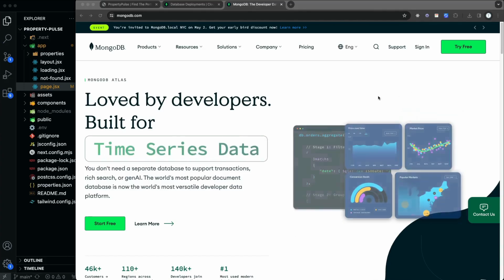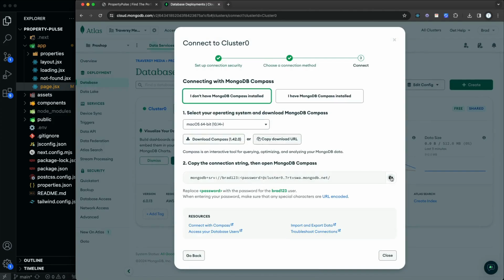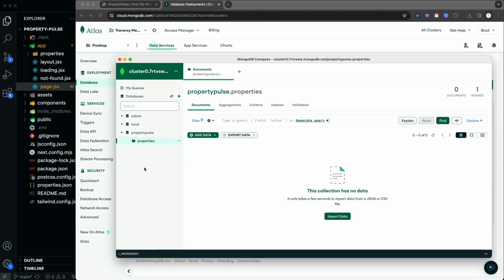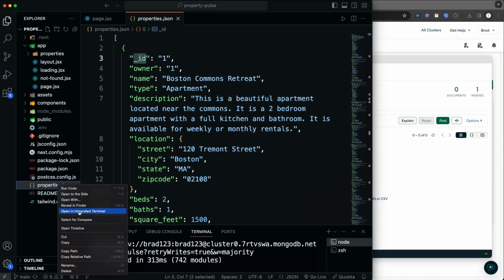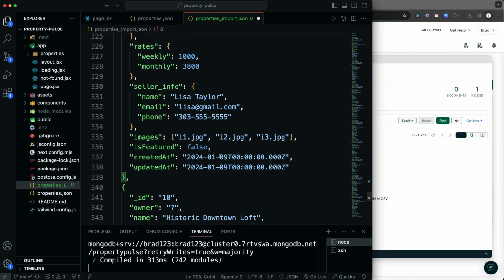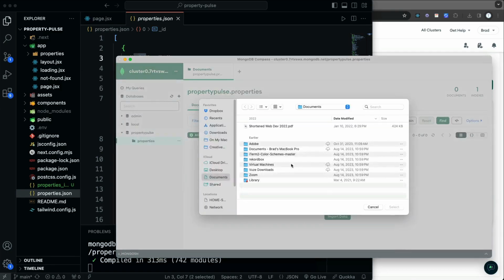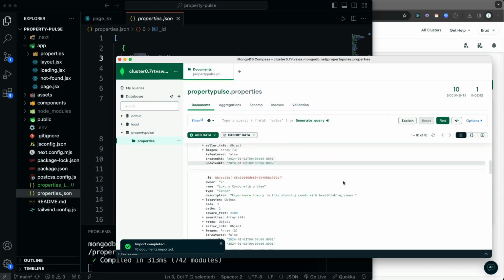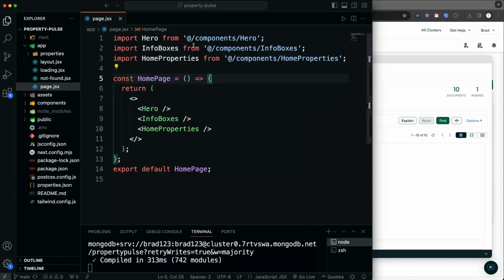19 Compass & Importing Data